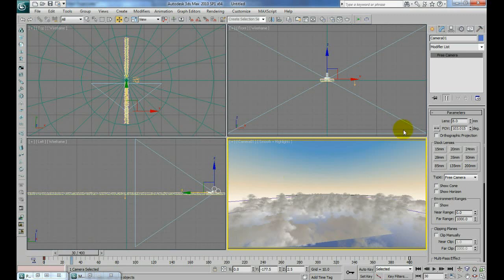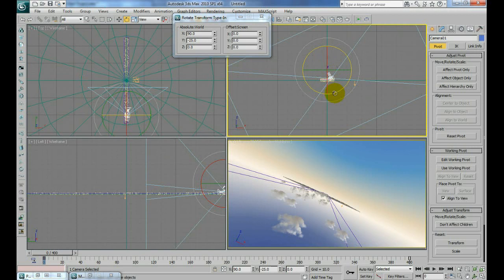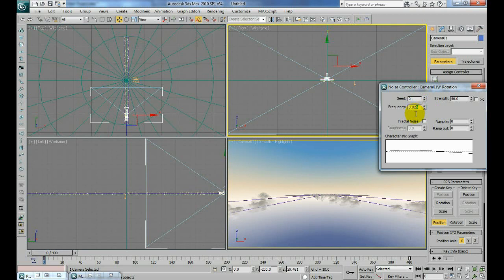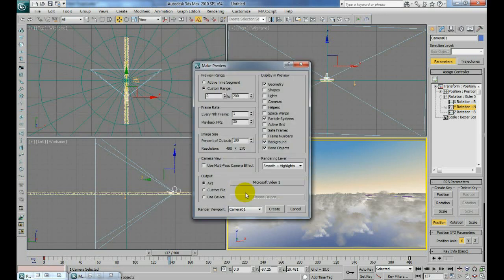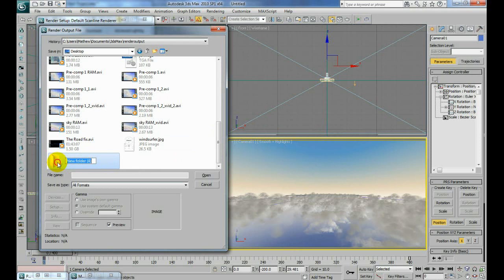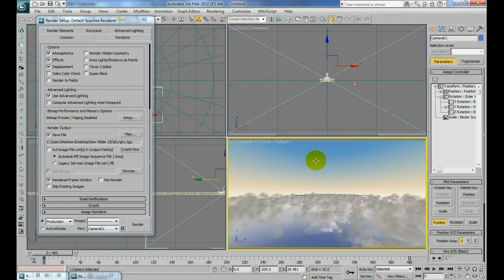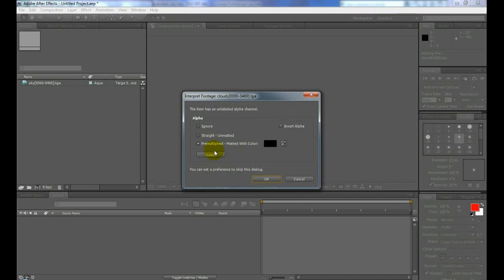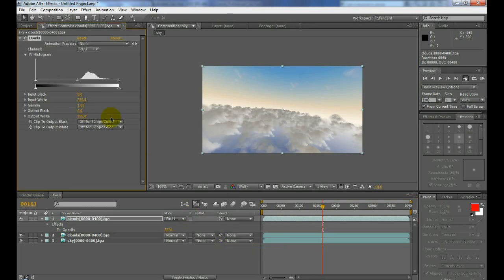Cloud Flythrough Tutorial PT5